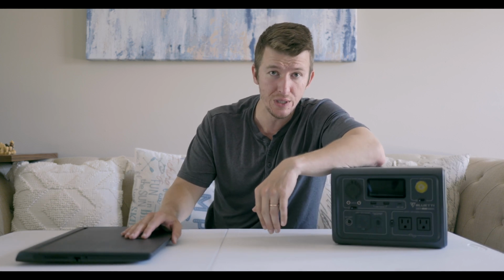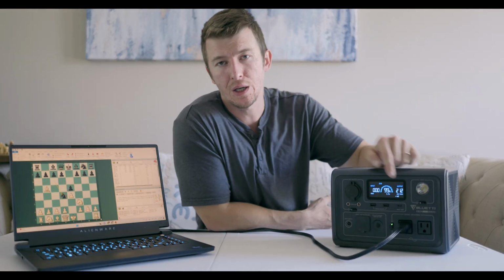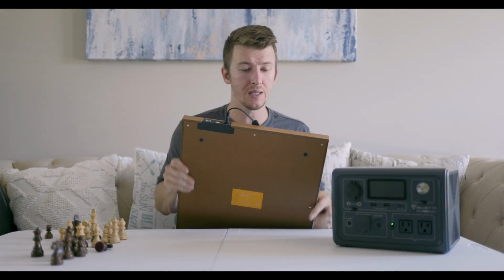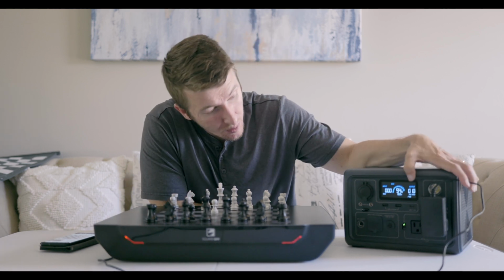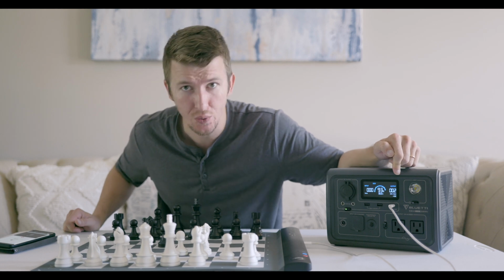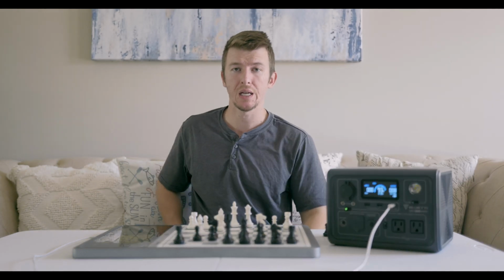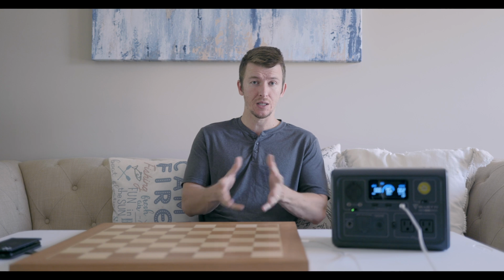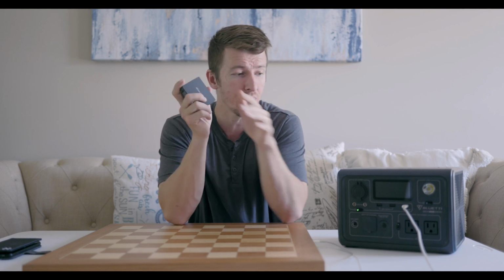How I Power Up and Charge All My Electronic Chessboards with the BLUETTI EB3A Power Station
Although initially I purchased the BLUETTI EB3A power station for the purposes of powering up some of my more hungry devices, I quickly realize the convenience of using it to also power up and charge all of my chess boards. With its three USB plugs and two regular wall outlets, I can effectively power up and charge up to five chess boards at once if I had a need for that. I find that using the BLUETTI EB3A to charge my chessboards on the go makes things more convenient for me and easier so I don't have to worry about losing power when I need it the most.

In this video, something hopefully of interest to some of my viewers, you will also get to see what is the specific power need of some of my electronic chess boards, including the Chessnut EVO, Chessnut Air, SquareOFF Pro, SquareOFF Swap, and Millennium King which you can't even operate without plugging it into a power source.